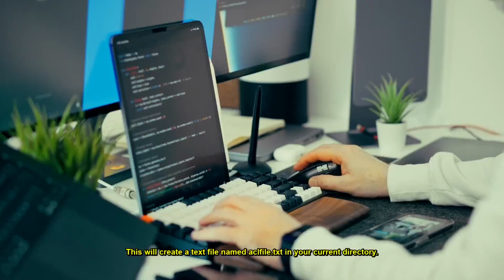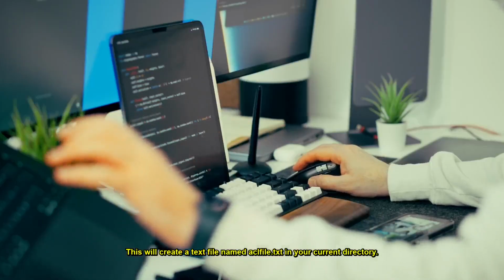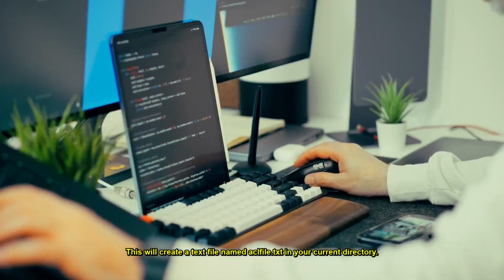How to restore NTFS permissions using icacls commands - Step By Step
In this comprehensive tutorial, you'll learn how to restore NTFS permissions using the powerful `icacls` command in Windows. Whether you're recovering from a permission mishap or managing access control for your files, our step-by-step guide will simplify the process. Follow along as we cover everything from basic commands to advanced techniques, ensuring your files and folders are secure and accessible.